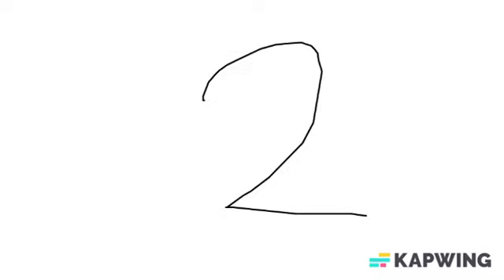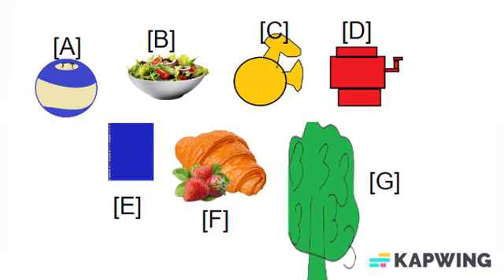TOSBMB ep 1 - If you're watching!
Here's The Story:

The Object Show Before My Birthday is a show inspired by The Object Show Before School by @ItsANamelol68, and I was challenged to try and create it under 30 minutes.

Its got 42 contestants with a few being recommended, some being randomly generated, and some being from my old shows.

I have no idea if I'll get this done before my birthday, because I have 2 months to finish this, but if I don't, better luck next year.